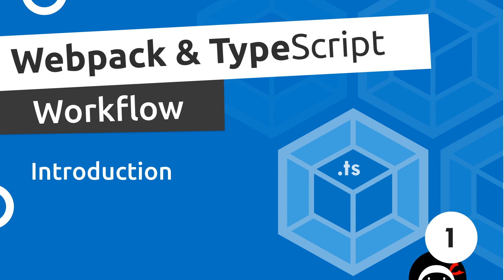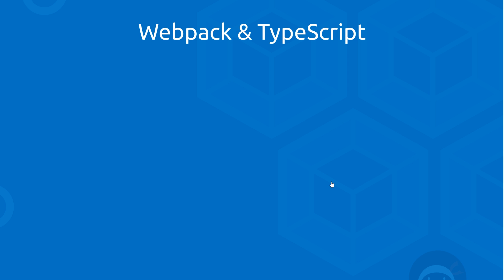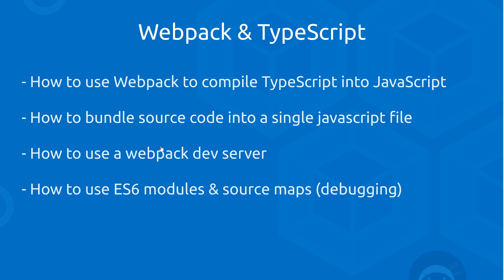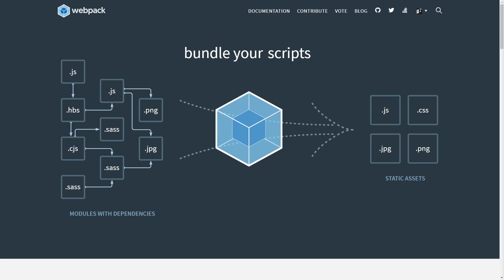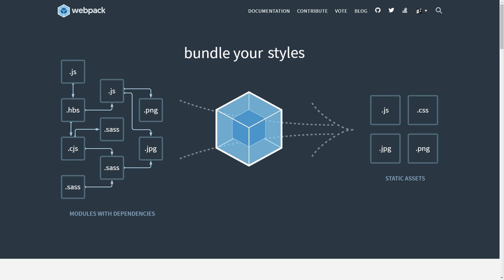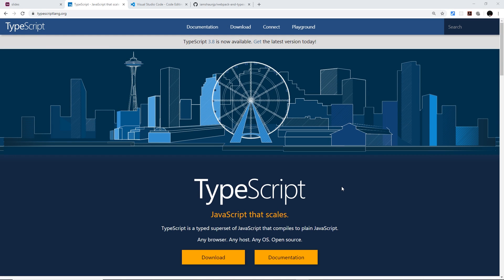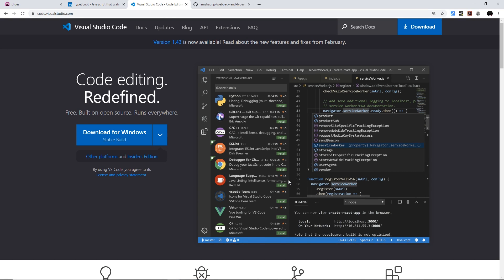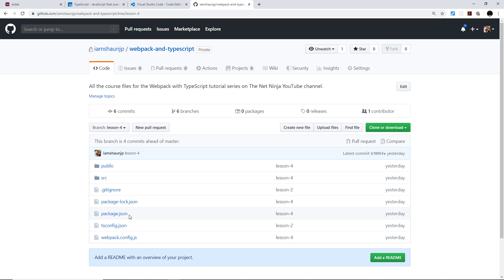Webpack & TypeScript Setup #1 - Introduction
Hey gang, in this TypeScript & Webpack tutorial I'll set out everything we'll be covering in this series.